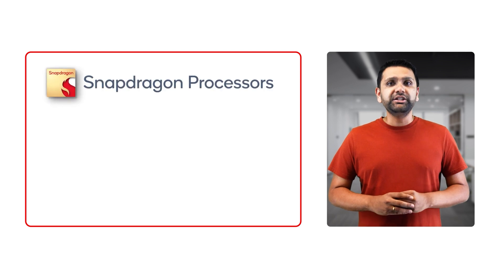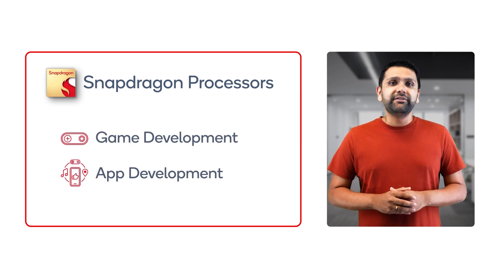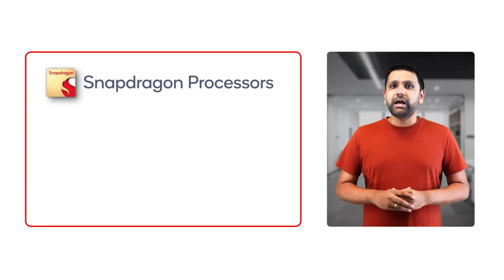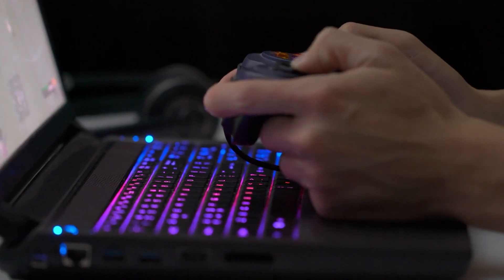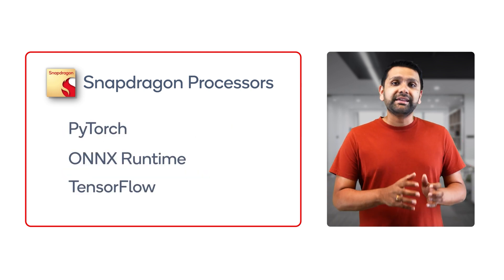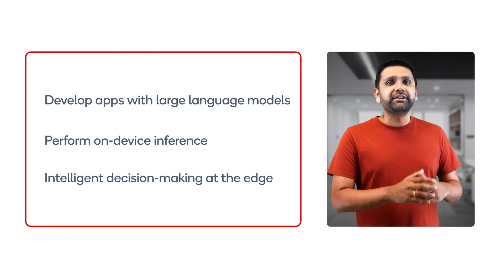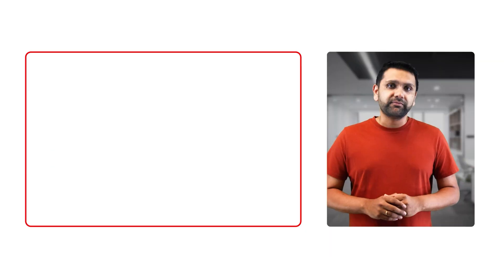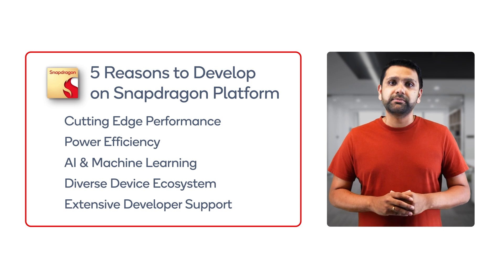Building on Windows on Snapdragon: 5 Reasons to Develop an App on WoS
As a developer, have you been working to develop compute-intensive applications and struggled finding a way to boost the performance of your app and smartly integrate AI?

In this video, you will learn five reasons developers choose Windows on Snapdragon as preferred platform and how your transition to this platform will help you meet your development needs.